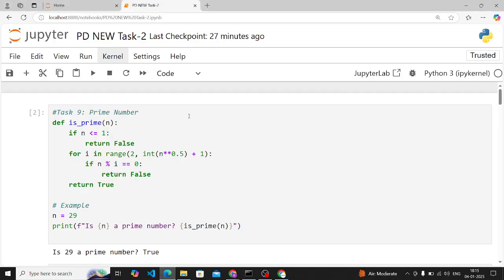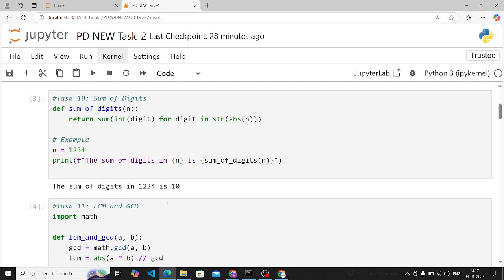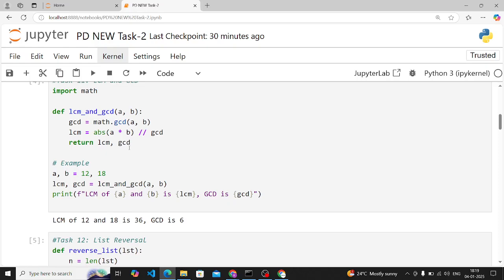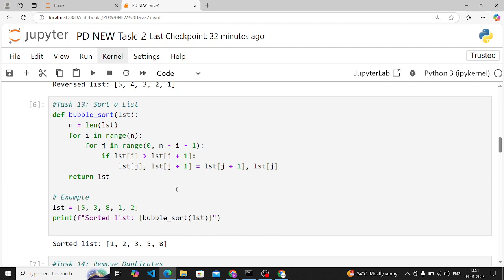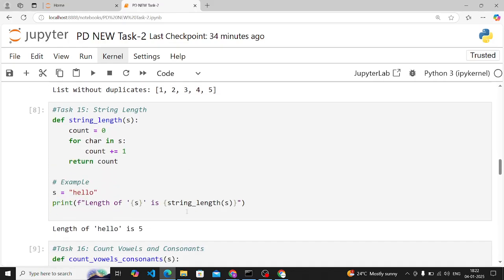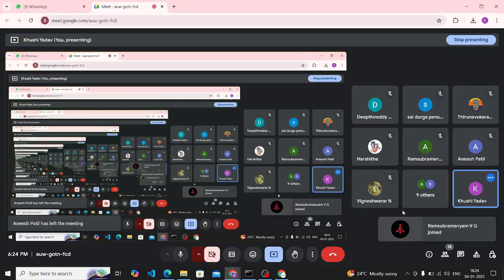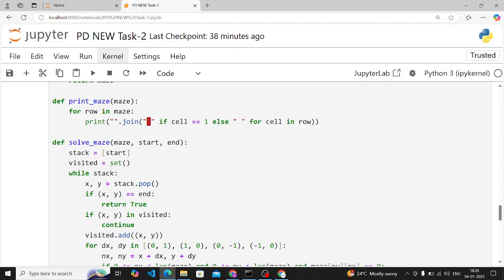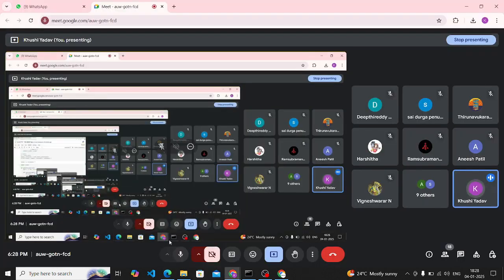Python Developer (Task-2) (25 March)